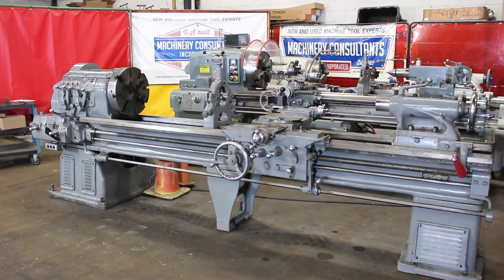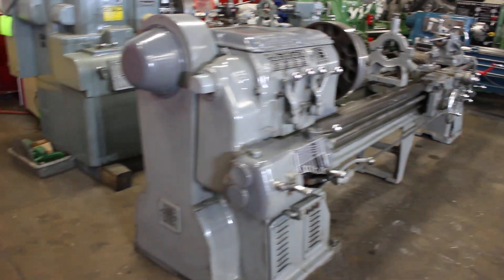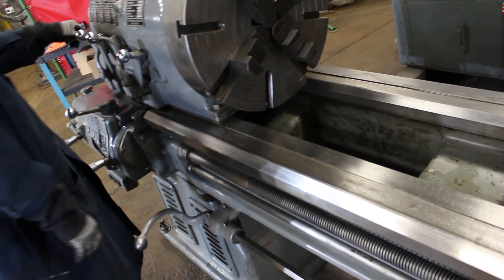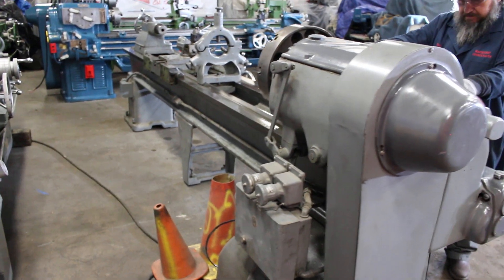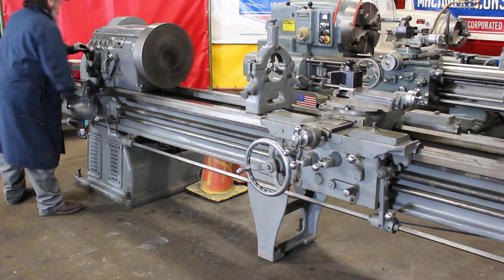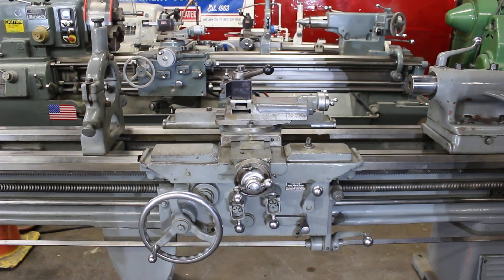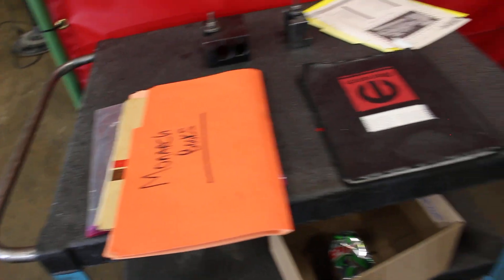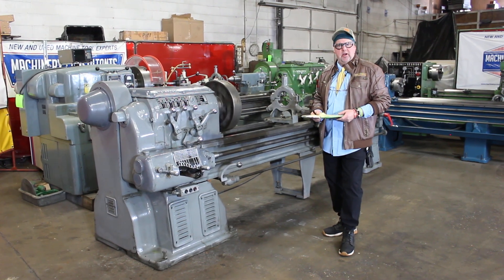Monarch Lathe Really a Sweet Run Demo Model CBB 18, 21" x 96" S/N 26900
Pre-Owned Monarch Lathe, Heavy Pattern, Rugged Frame Type
Monarch Lathe - Model CBB 18,  S/N 26900,  size @ 20.5” X 96”

( actual swing is shown on the Monarch Tag on HS )

Swing over slide:  12.5”
Max center distance: 96”
Spindle nose:   D-1-6 Camlock
Spindle bore:   1.685” (larger than 1 5/8”)
Spindle speeds: 16 Speed Change = Ranging From 12 & going up 487 RPM
Width of bed:                   19” Wide, Outer Way to Way, Heavy pattern Design,
Width of Carriage         32” wide on front area
Threads:    48 Changes     1 ½ to 92 TPI
Feeds:    48 Changes .0038 to .0.240 IPR
Main motor:   10 HP main drive motor, USA Made
Electricals:   220/440 Volts, dual voltage
Approx. Weight:  6,500 lbs. to 8,500 Lbs  ( approximate )
Approx. Dimensions:160” Length (= 13’ 4” ) Length X 48” wide X 64” Height

Complete with:
• 18” 4  Jaw Chuck- Heavy Duty, Skinner USA -Direct Mount (D-1-6 Camlock-Taper)  Skinner chuck has a stamp w/part # of 1918-D6-Skinner, USA Made Chuck in good shape
• Steady Rest, Heavy Patterned type, Max Hole opening up to 6.5” dia. Roller bearing design,
•  1 each #4 mt Live center,  Owners Manuals Set,
• Aloris CXA Tool Post with Mics Holders with it (seen in pics)
• low pattern design for easier clean out & chip removal
• Flame Hardened Ways exclusively done by Monarch Factory in Mfg

 Condition: Runs Well. Heavy Duty Lathe. Superb overall Condition
Just released from US Navy / stamps on Headstock still, really limited use & well maintained.